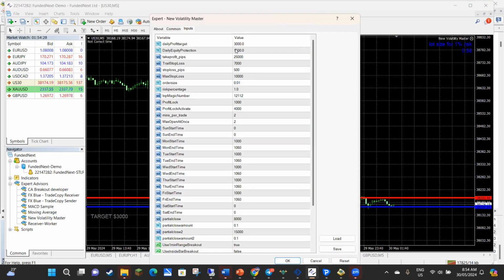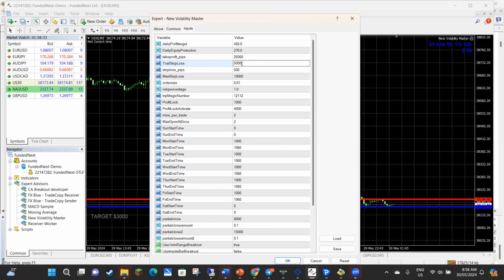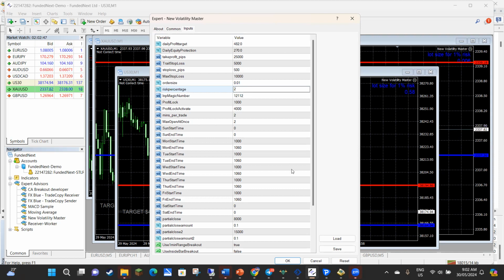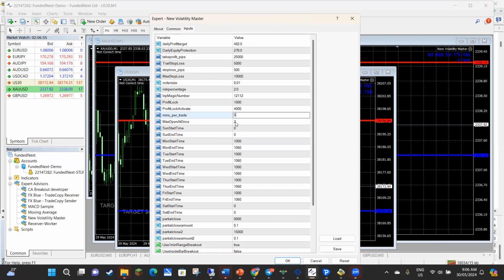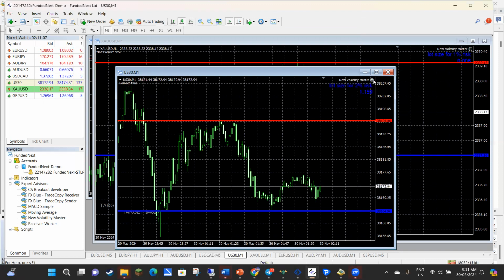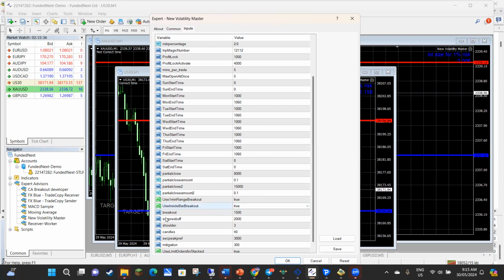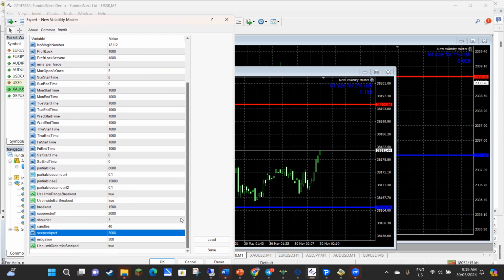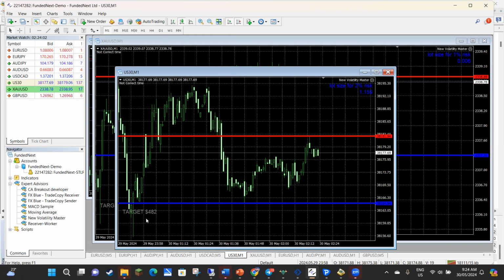New Volatility Master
Latest updates and settings walk through